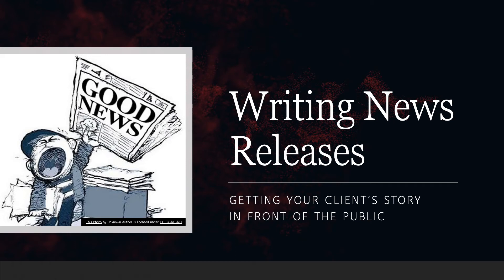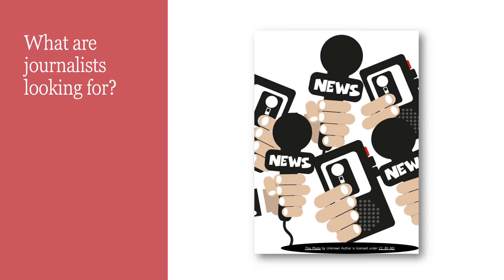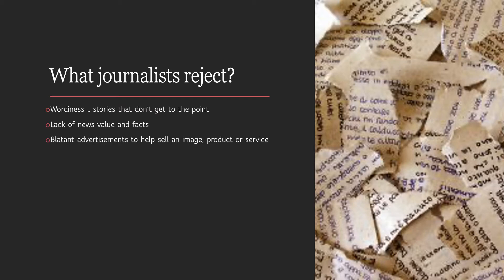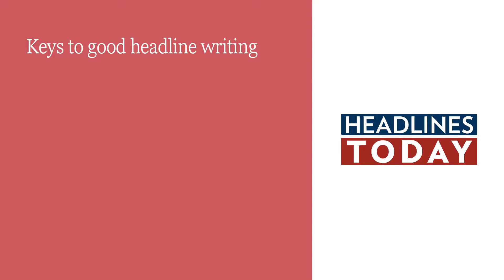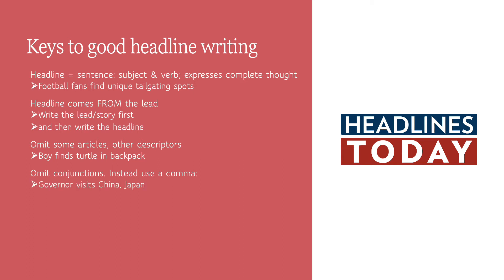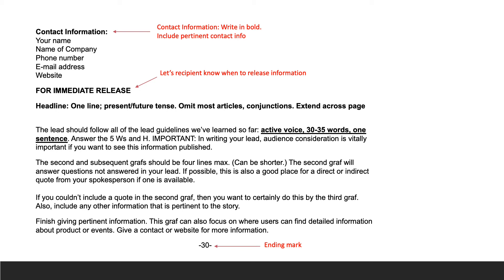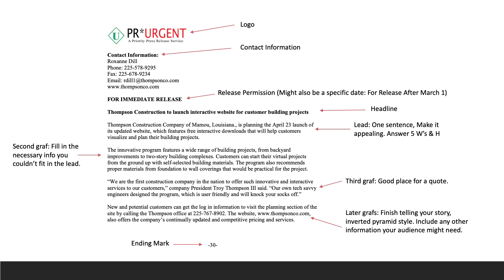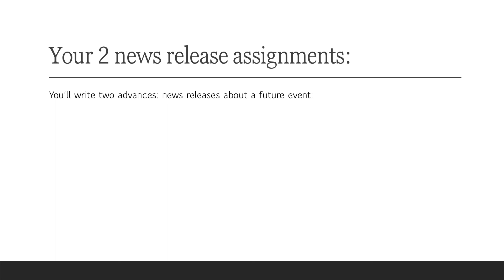Writing a News Release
This short video will take you through some of the steps to put together a basic news release. It's designed for students in introductory media writing courses.